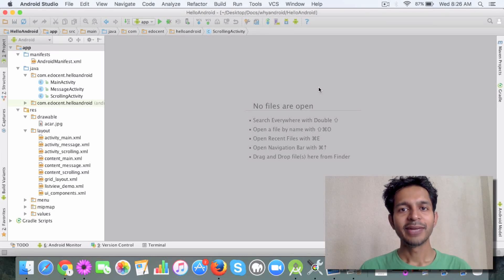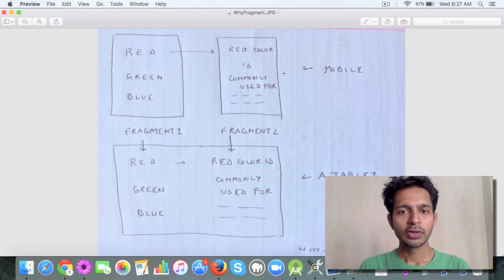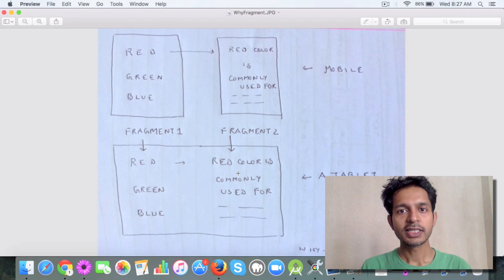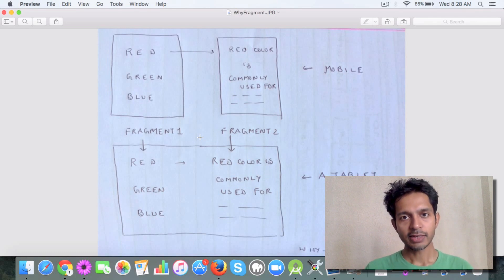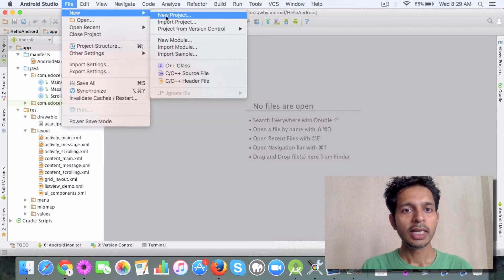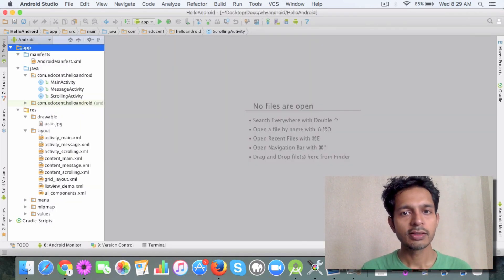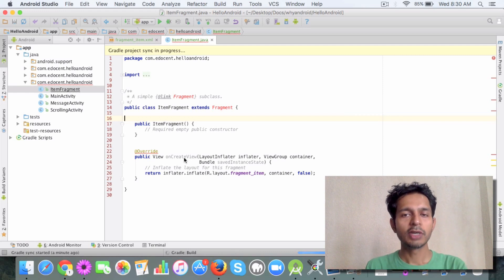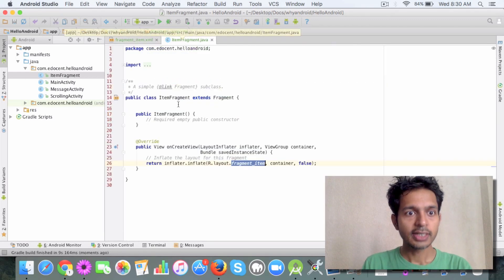Learn about Fragments. And Create a Basic Fragment.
In this Video you will learn about Fragment Basics. What are Fragments and why do we use them.